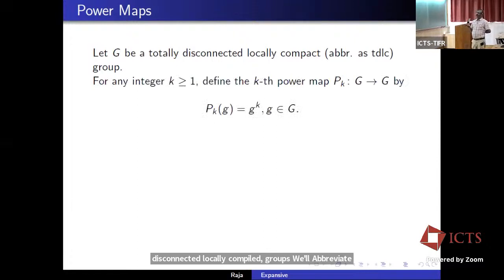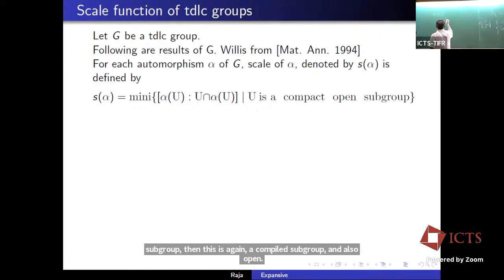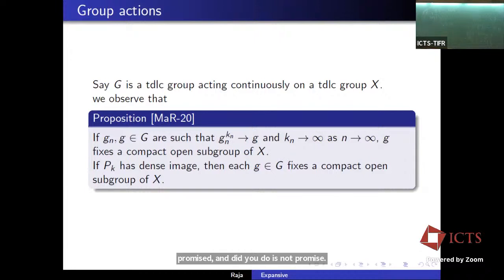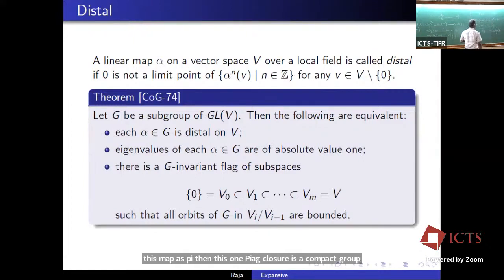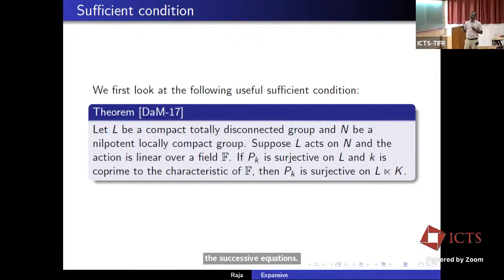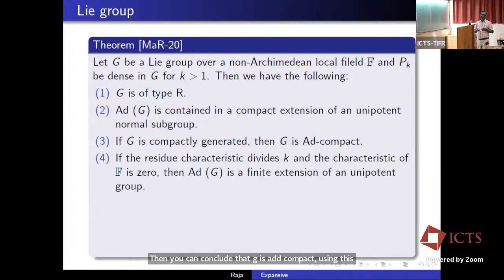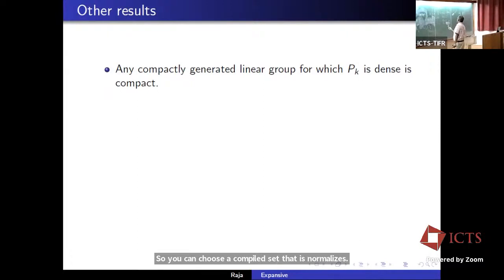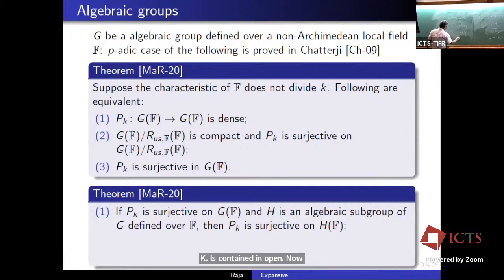Group Actions and Power Maps by C. R. E. Raja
0:00:00 Group Actions and Power Maps
0:00:36 Power Maps
0:03:05 Power maps contd.
0:07:49 Scale function of talc groups
0:14:11 Group actions
0:21:21 Distal
0:21:22 Necessary Condition
0:30:58 Sufficient condition
0:34:42 Suff condition contd.,
0:36:27 Residual characteristic
0:38:18 Lie group
0:40:55 Algebraic groups
0:44:12 Other results
0:52:21 References
0:52:46 Thanks for your attention!!!
0:53:02 Q&A
0:56:34 Wrap Up